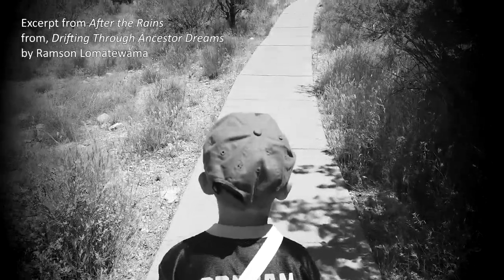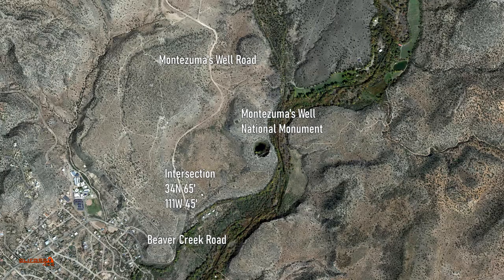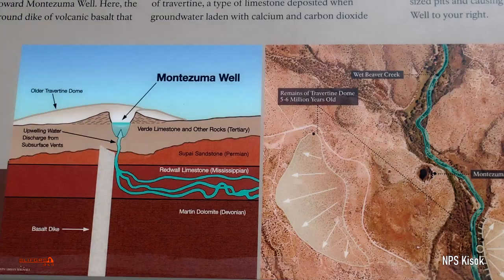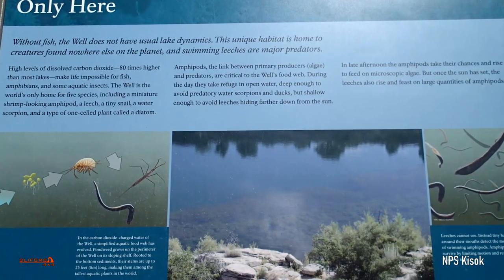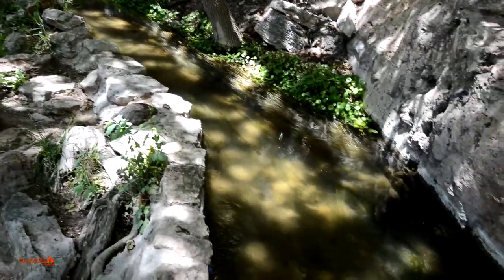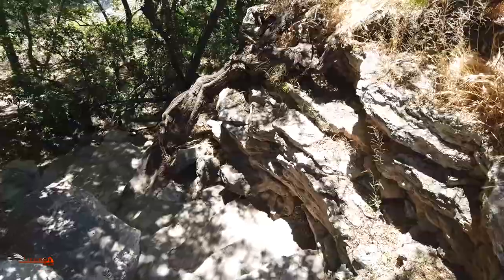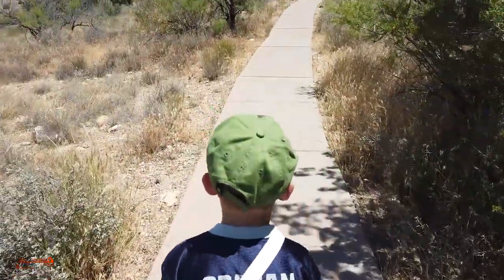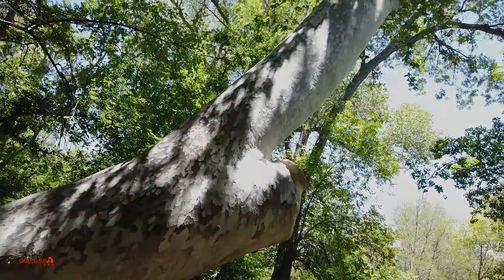Forgotten Waypoints: Montezuma's Well, Arizona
This short video highlights Montezuma's Well National Monument, near Sedona Arizona.

Montezuma's Well features not only a rare geologic oddity, a 380 foot diameter limestone crater housing a CO2 laden spring, but also this crater is lined with cliff-dwellings form the ancient Signaua people.

Located somewhat off the beaten path, but hidden in plain sight, Montezuma's Well is somewhat overlooked.  If you are planning a visit to Sedona, Arizona, then I highly recommend taking the time to stop at Montezuma's well.